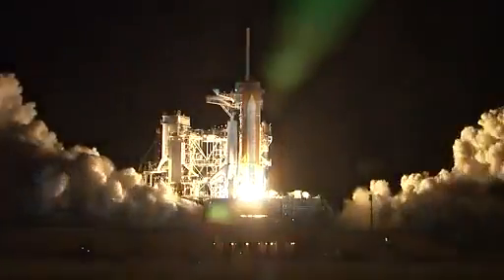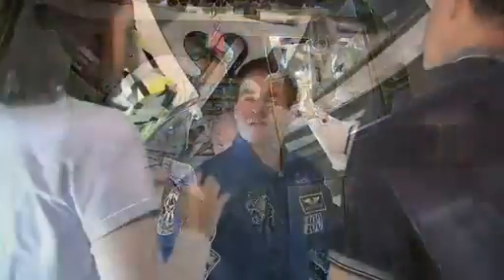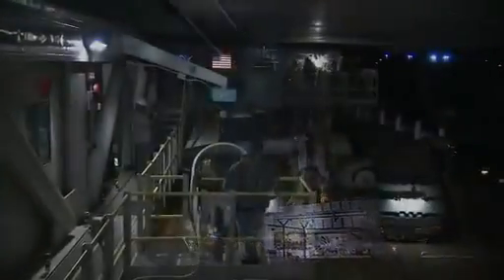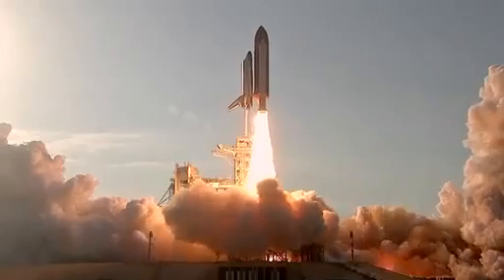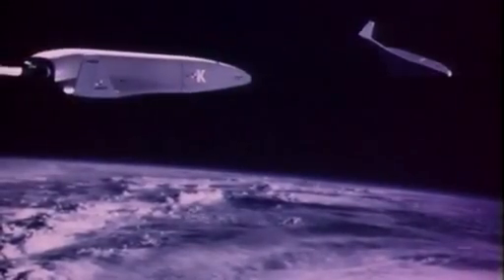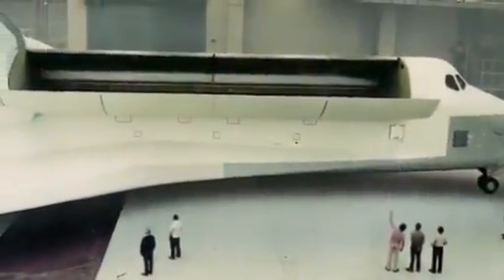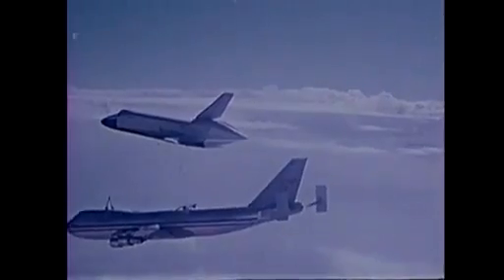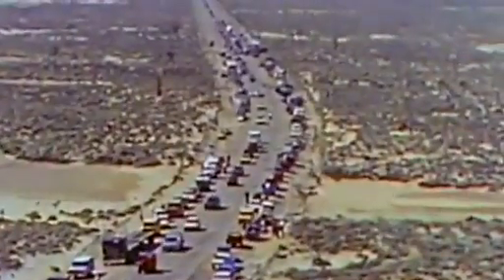The Space Shuttle (Narrated by William Shatner)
An idea born in unsettled times becomes a feat of engineering excellence. The most complex machine ever built to bring humans to and from space and eventually construct the next stop on the road to space exploration.